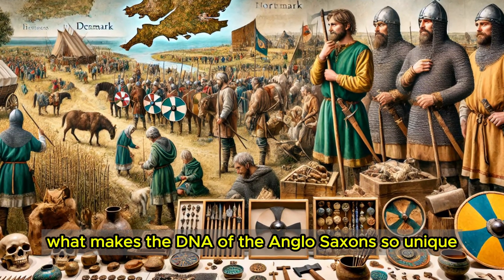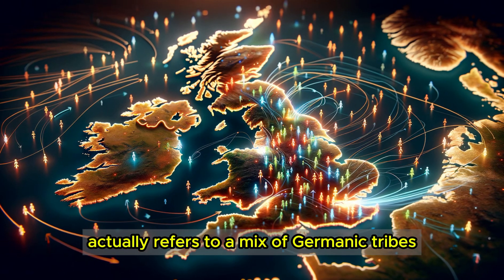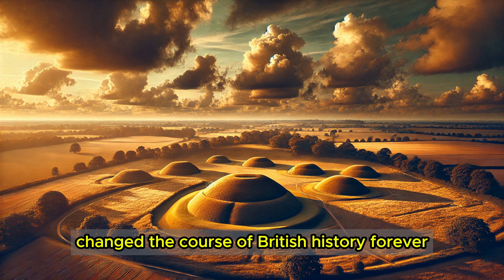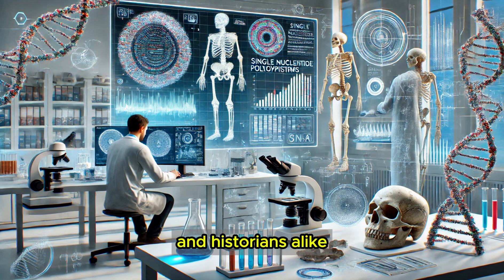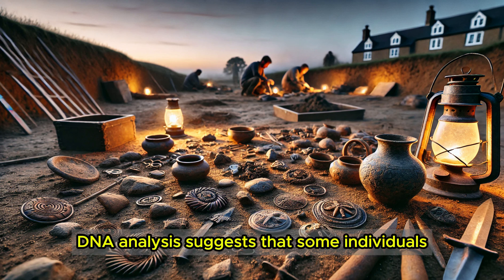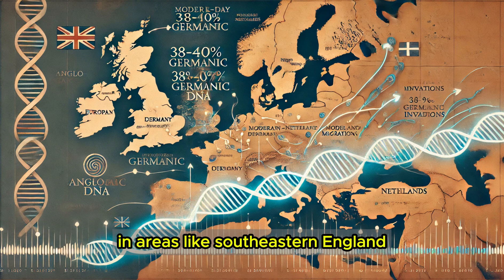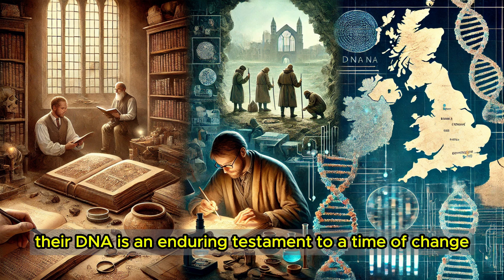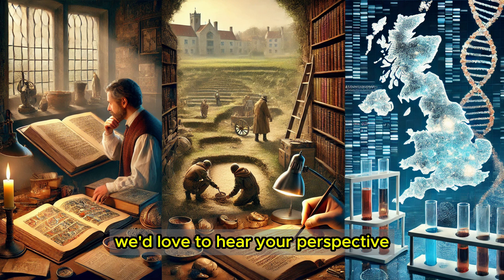Why Anglo Saxon DNA Is So Unique?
Discover the fascinating story of Anglo-Saxon DNA and what makes it so unique. From their origins in Northern Europe to their genetic legacy in modern Britain, this video dives into the groundbreaking discoveries that reveal how migration, assimilation, and cultural blending shaped their identity.

Anglo-Saxon DNA
Ancient Genetics
British History
Anglo-Saxon Migration
Genetic Studies